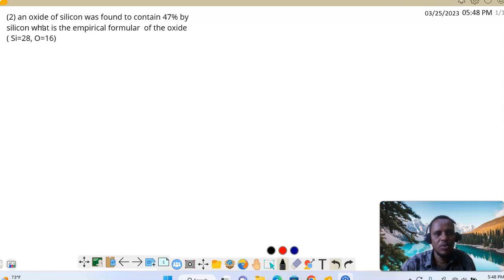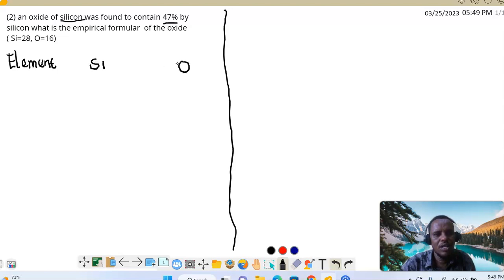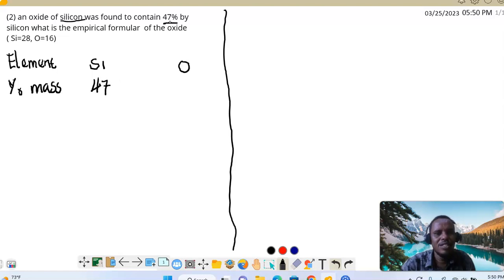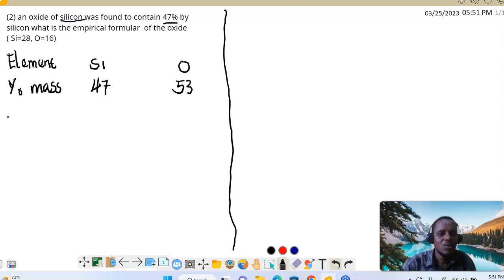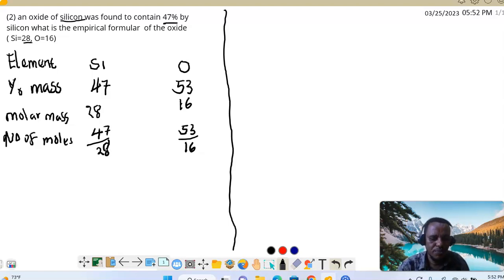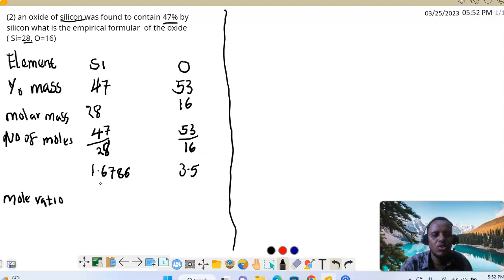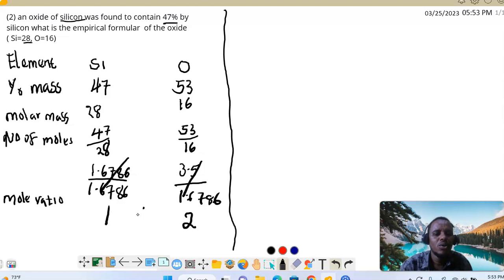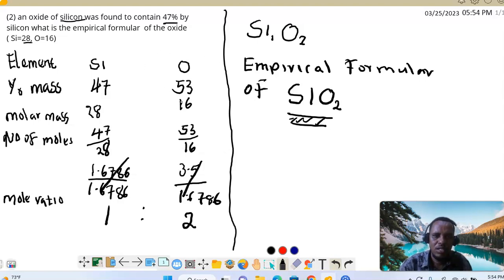mole lesson 12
this is mole concept of empirical formular when given percentage of mass